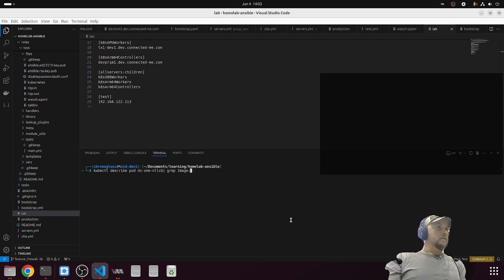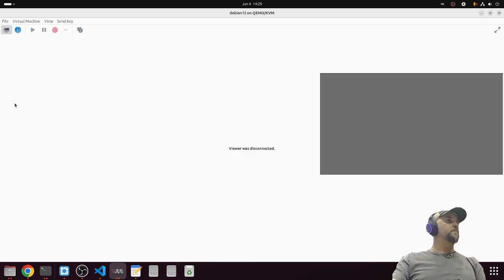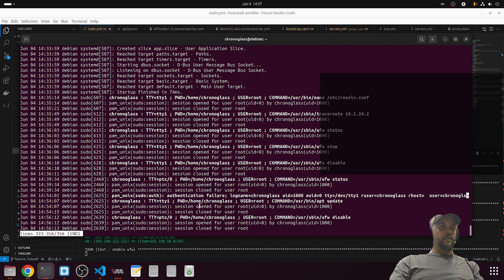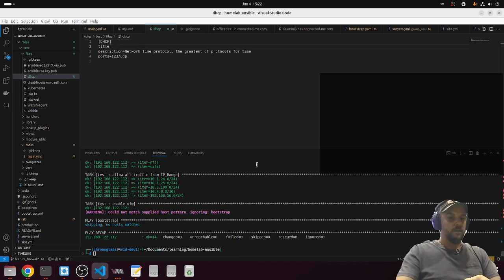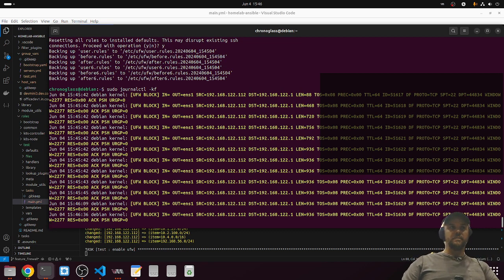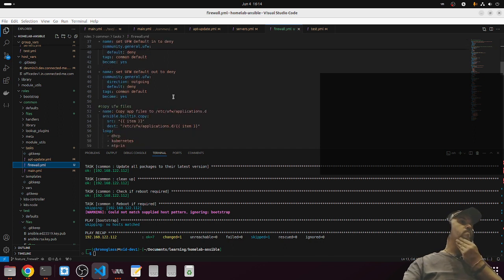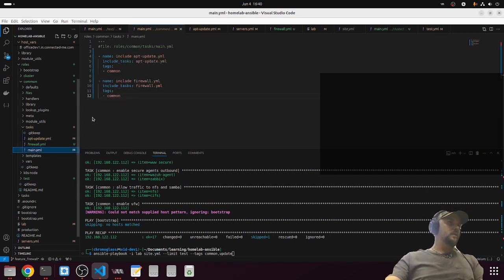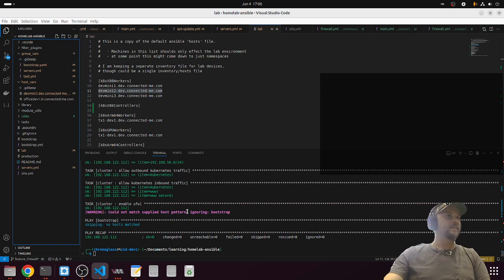Homelab - Hardening tour day 9 - moar ansible, moar ufw. probably, maybe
See title

Show notes:
revisit usage
ansible-playbook -i production site.yml --tags update for updating
ansible-playbook -i lab site.yaml --limit test
don't forget you turned on the firewall dummy

software:
Ansible
UFW
VMM